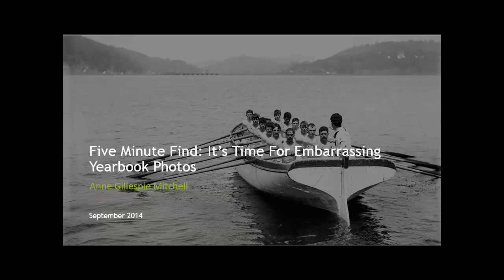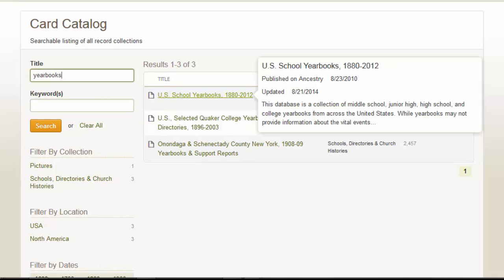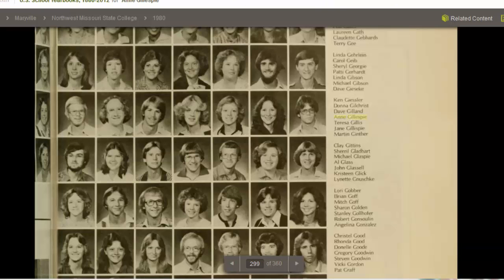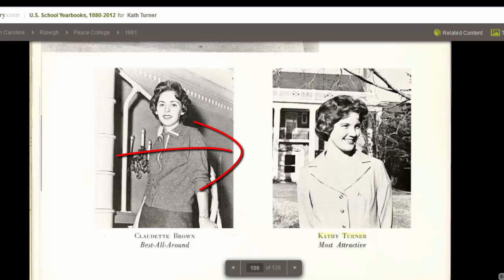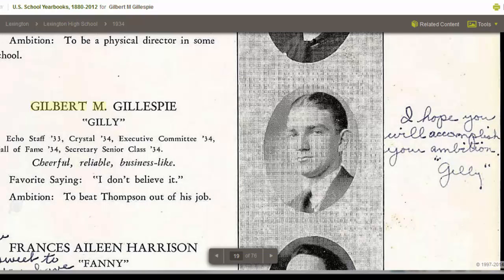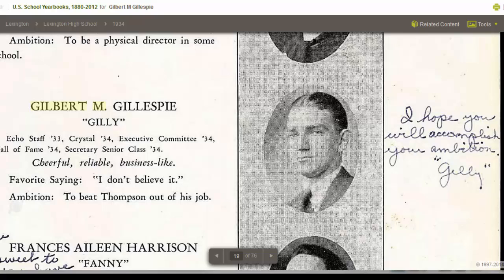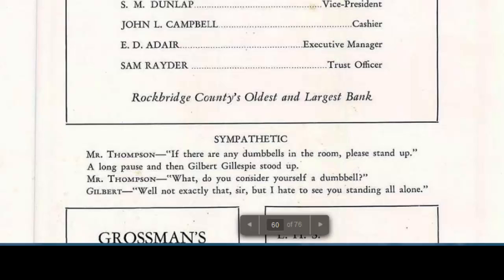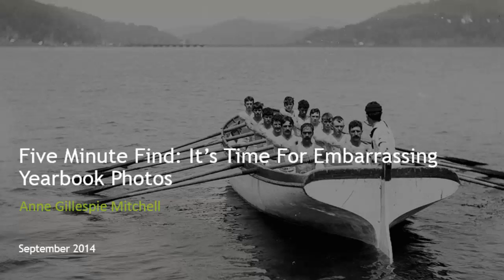It's Time For Embarrassing Yearbook Photos! | 5-Minute Find | Ancestry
Ancestry has over 260 million yearbook pages scanned and ready for you to search. Spend 5 minutes with Anne Gillespie Mitchell and take a look and what you might find.